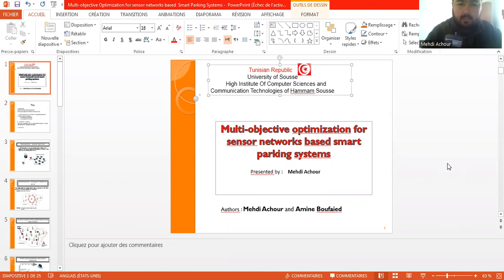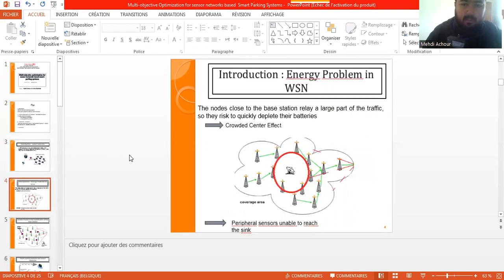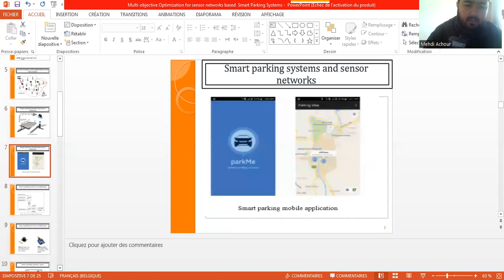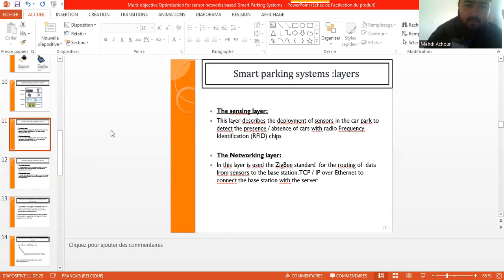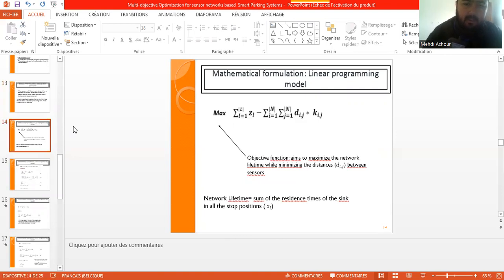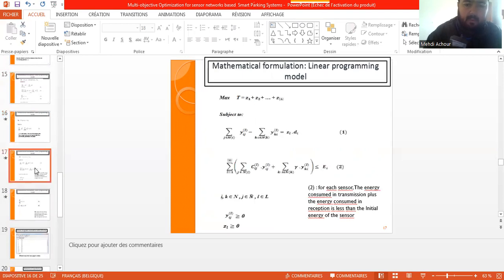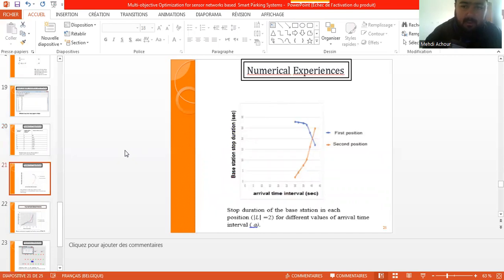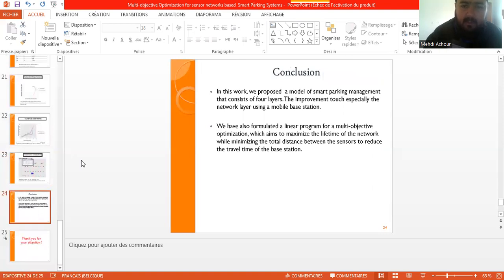Multi Objective Optimization for sensor networks based smart parking systems